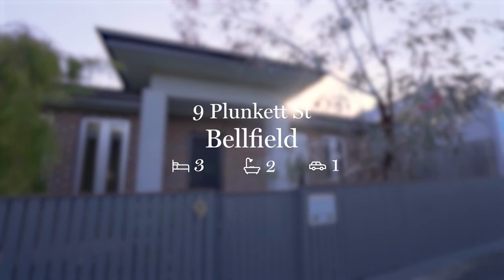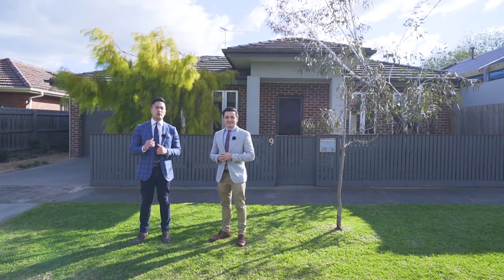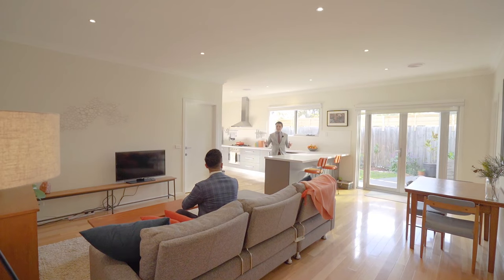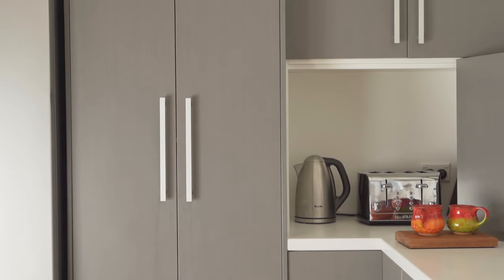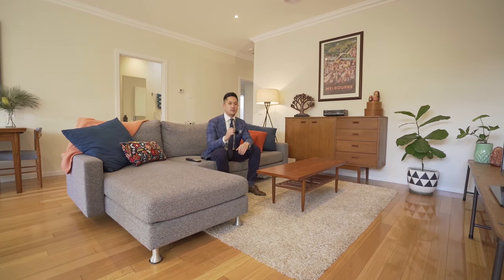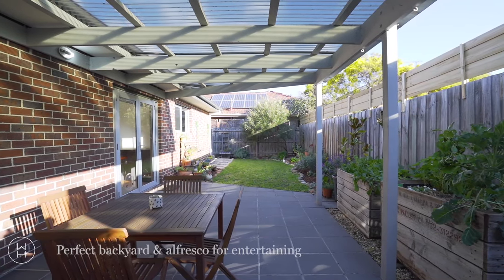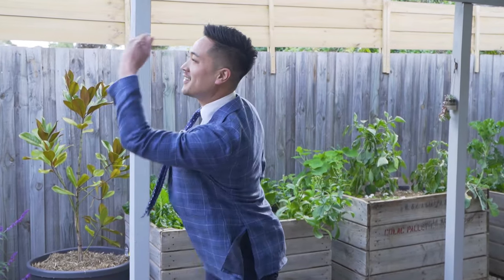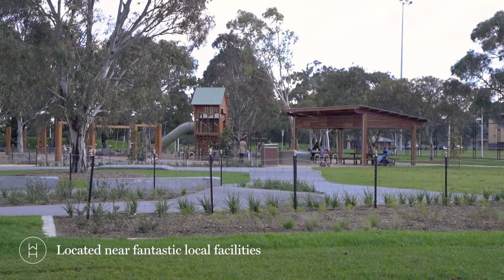Property Tour - 9 Plunkett Street, Bellfield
This immaculately presented 3 bedroom 2 bathroom family home will surprise and impress you with its bright, open plan living/dining with hardwood floors, huge kitchen with quality appliances, ducted heating and refrigerated cooling throughout, and 2.5KW integrated solar power system. Whether you are seeking inner-city vibes, to downsize to an urban sanctuary, or a launchpad for your active lifestyle, it's all here!